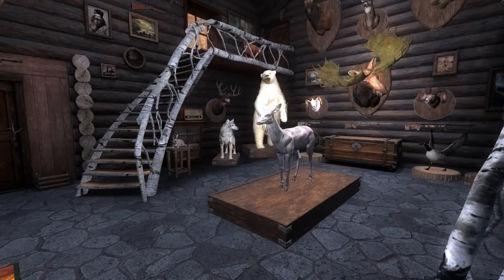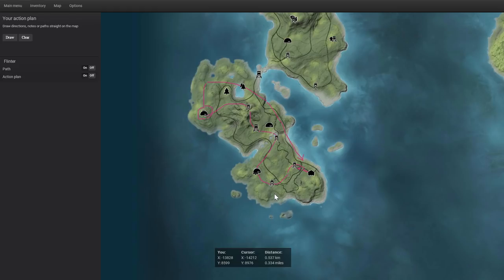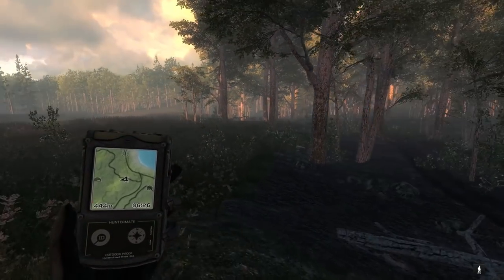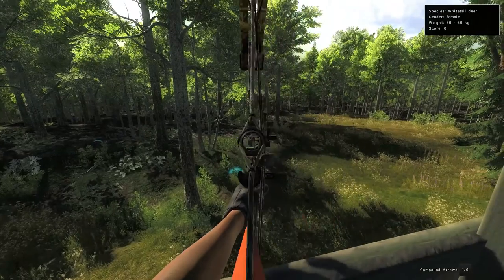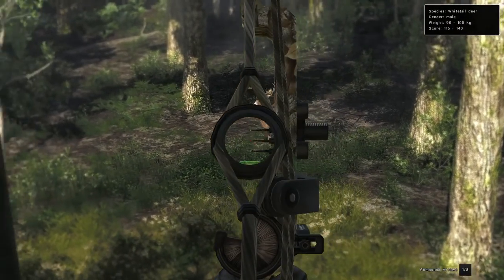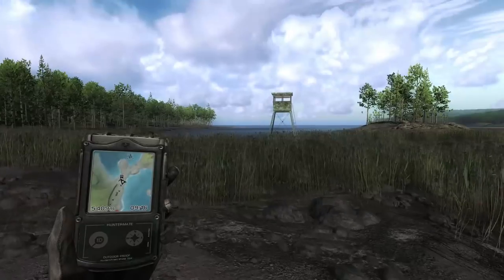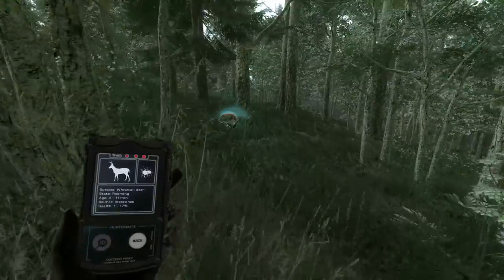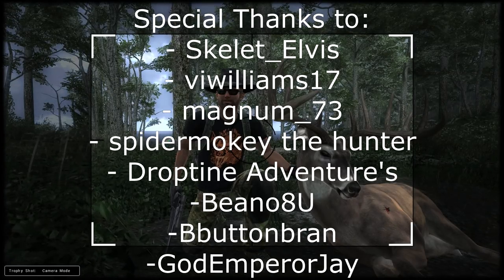Searching for a Rare Whitetail | theHunter Classic 2018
Today we head out on Whitehart Island in search of a rare whitetail deer!

Special thanks to Skelet_Elvis, viwilliams17, Beano, The Sportsman Channel, Bbuttonbran, magnum_73, alaska outdoors,  BethannyB, and spidermokey the hunter who have already done so!